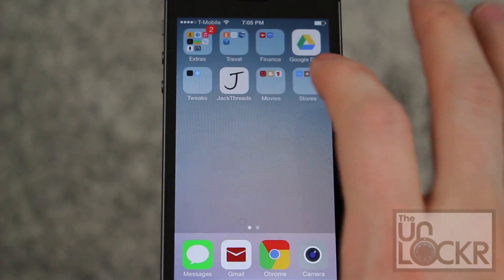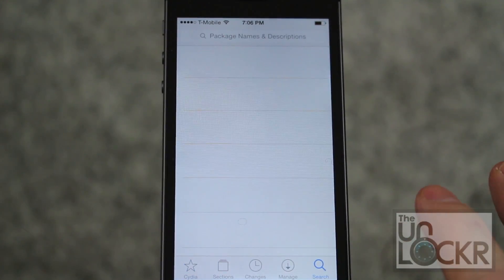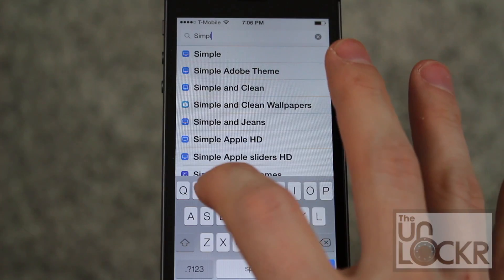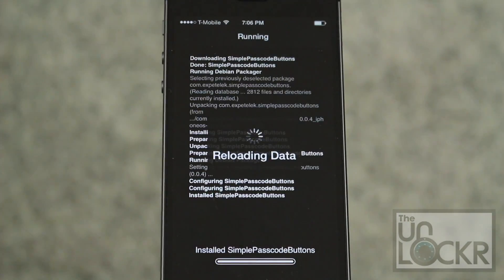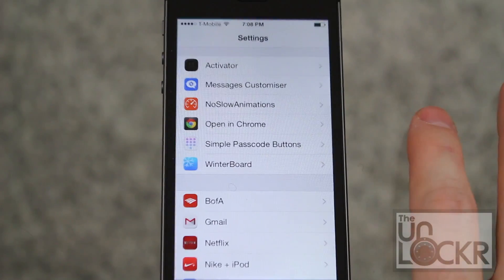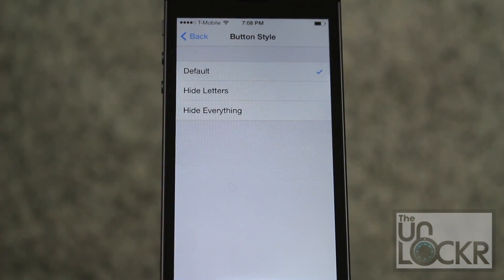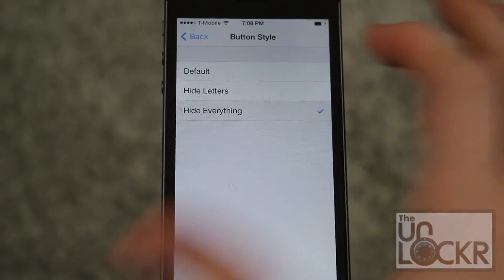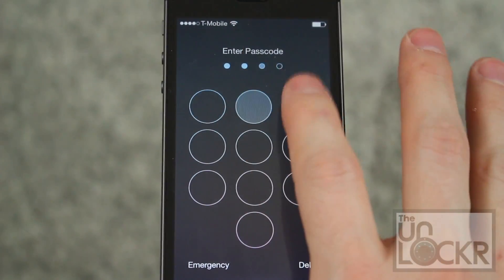How to Remove the Numbers from the Pin Code Screen in iOS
About this Video:
This tweak is called SimplePasscodeButtons and it's a free jailbreak tweak available in the Cydia store. It's simple in that it's only function is to remove all the numbers/letters from your pin code lock screen. If you're thinking this is for security reasons, I'm pretty sure it's not. Anyone watching over your shoulder as you input a pin can still see which keys you tap and that could be easily mimicked. With that being said, however, it does give an even more minimalistic look to iOS 7 (literally by giving you the bare minimum need to input the code). Either way, figured some people might like it. Here's how to install and use it to remove the numbers/letters from the pin code screen.